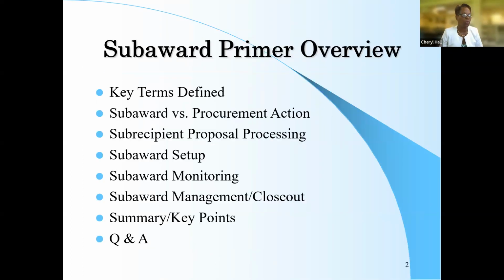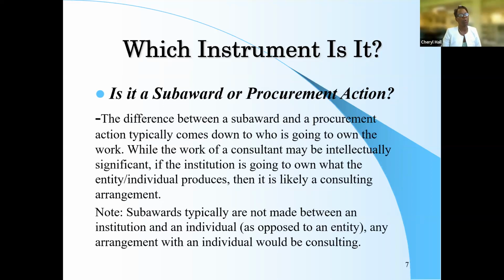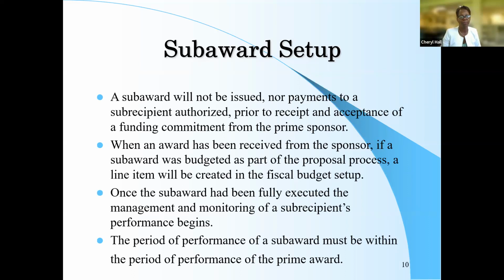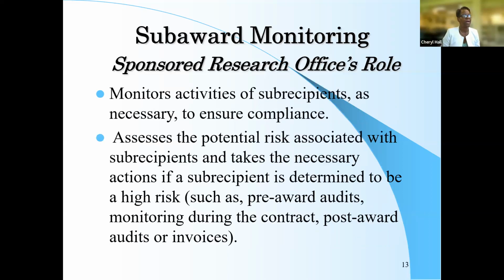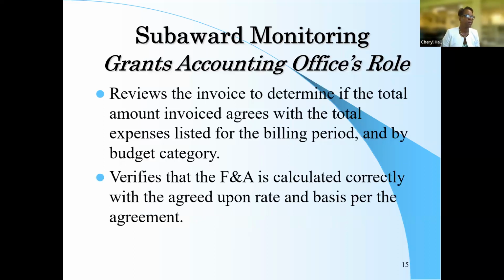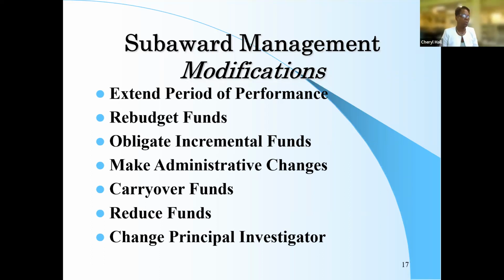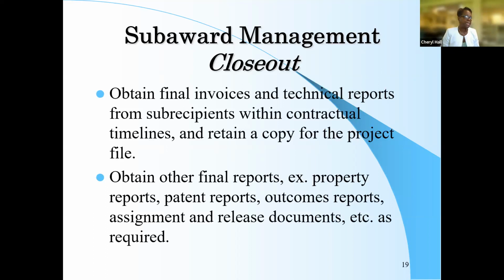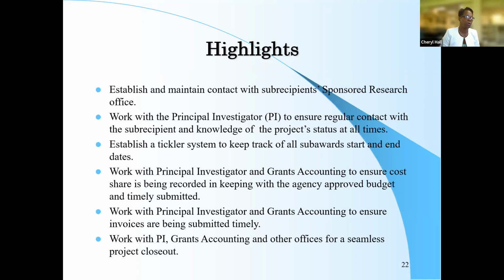An Abbreviated Subaward Primer - Bridging the Divide 2023 Summer Series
Cheryl E. Hall, Universities of Louisiana Research and Grants Content Expert, presents a Virtual Grants & Research Workshop on Subaward Primers. This webinar will provide an overview of the set-up, management and monitoring of a subaward. It will also highlight the roles and responsibilities of the Principal Investigator, Sponsored Programs, Grants Accounting and other related offices.